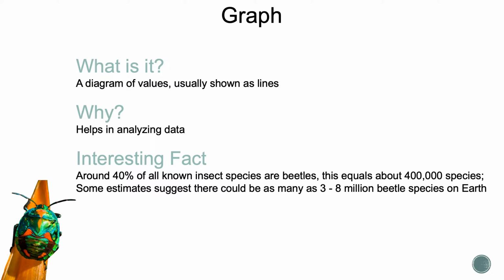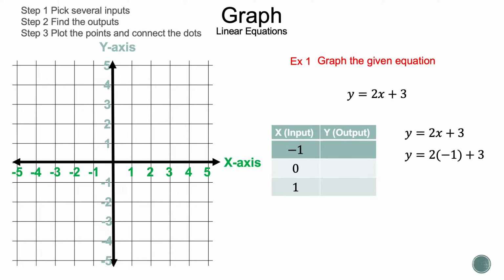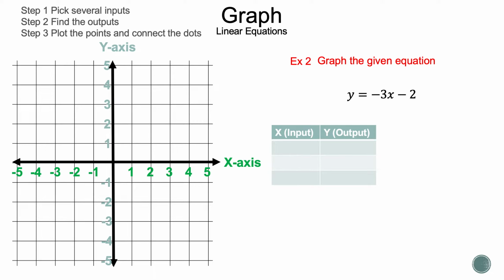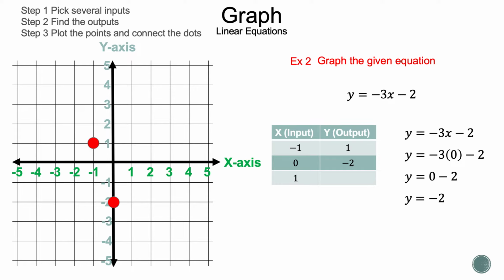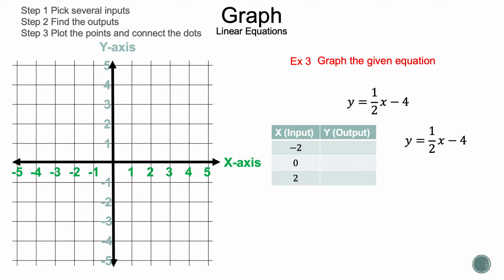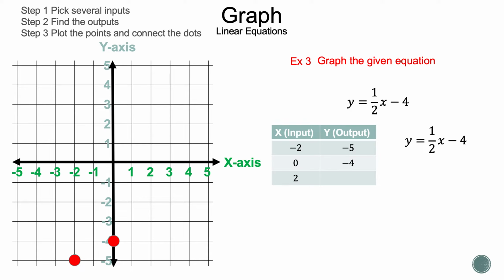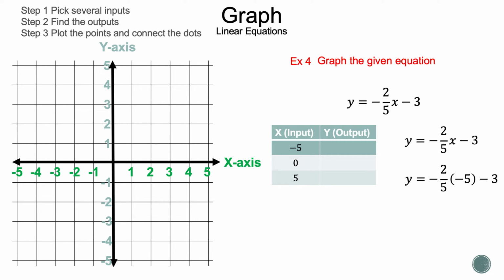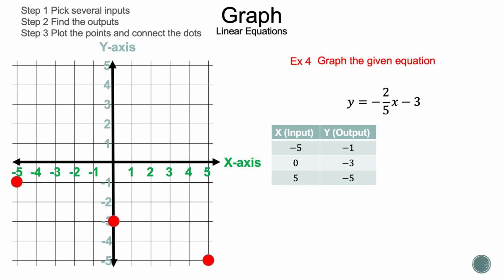How to Graph Slope-Intercept Form - Math is the Way Corner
If you need a refresher on how graph linear equations in slope-intercept form using different coordinate points then this video is for you.

Start - 0:00
Example 1 - 0:30
Example 2 - 2:58
Example 3 - 4:38
Example 4 - 6:44
Your Turn - 9:03